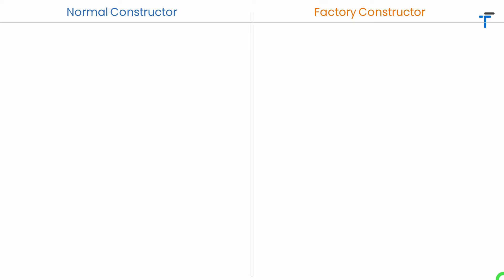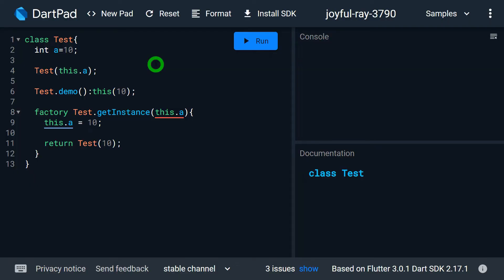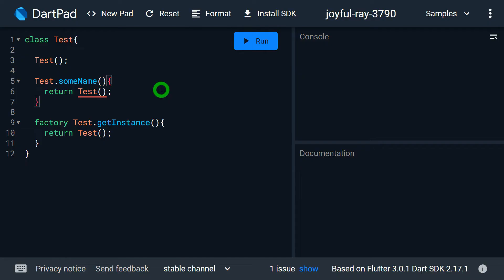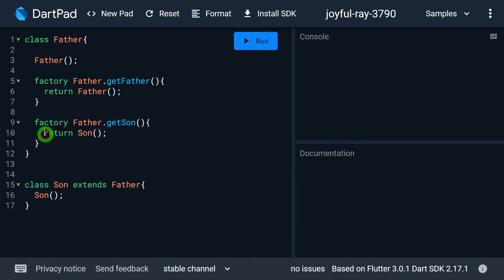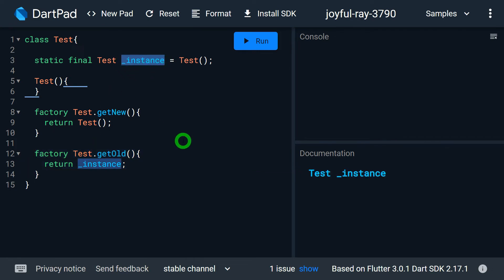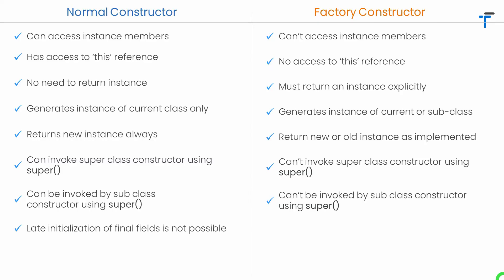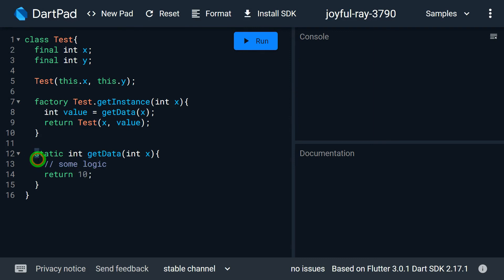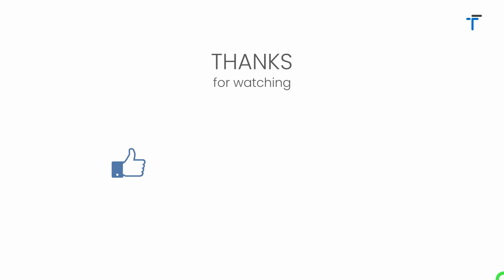Factory Constructor vs Generative Constructor | Factory vs normal constructor | Dart Tutorial #39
Factory Constructor vs Generative Constructor | Factory vs normal constructor | Factory vs Generative constructor

This video explain the difference between
Factory Constructor and Generative Constructor
Factory Constructor and normal Constructor